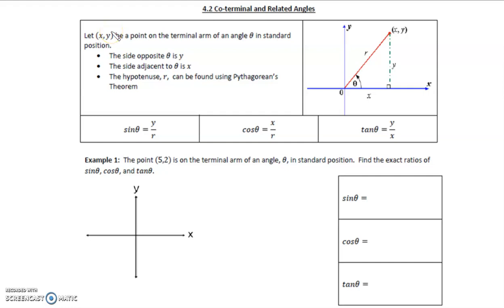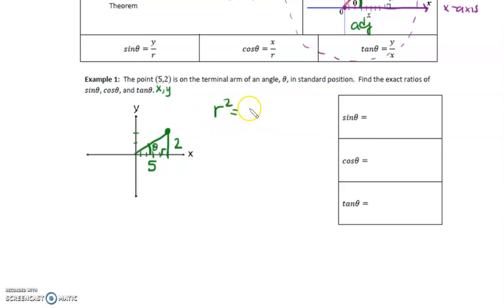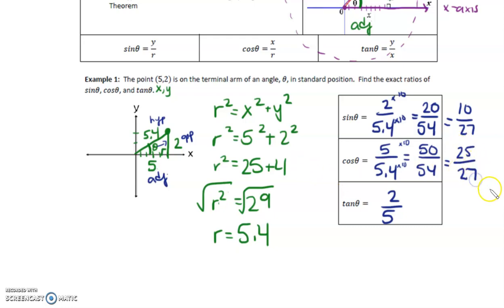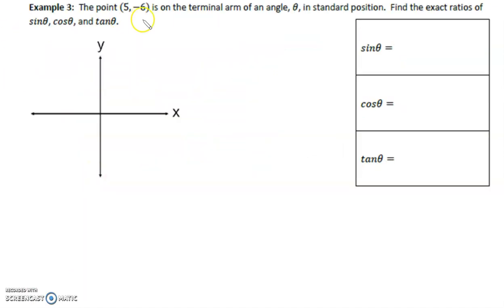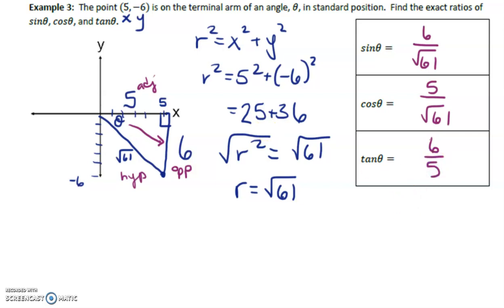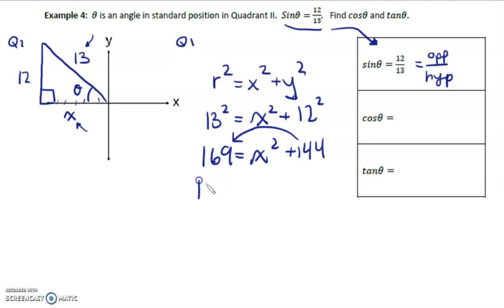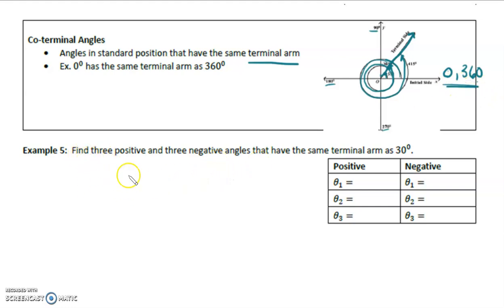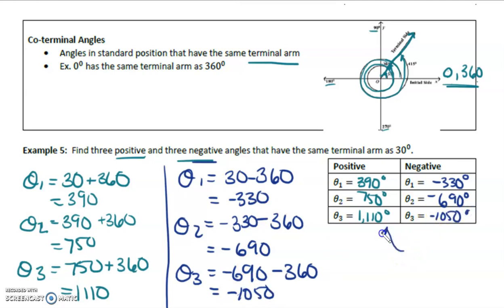MCR3U 4.2 Co-Terminal and Related Angles